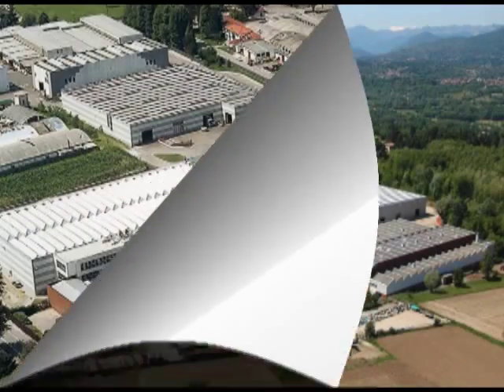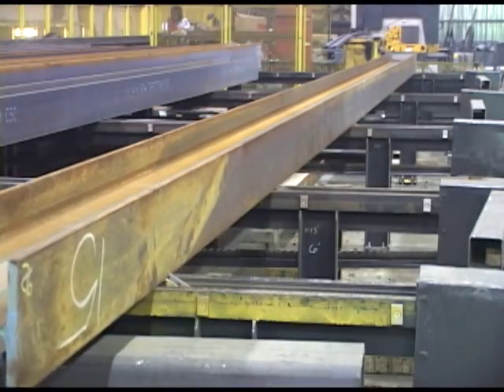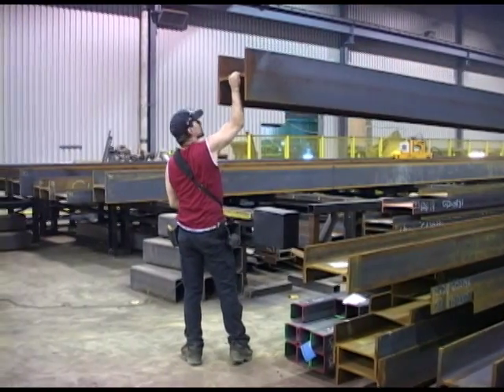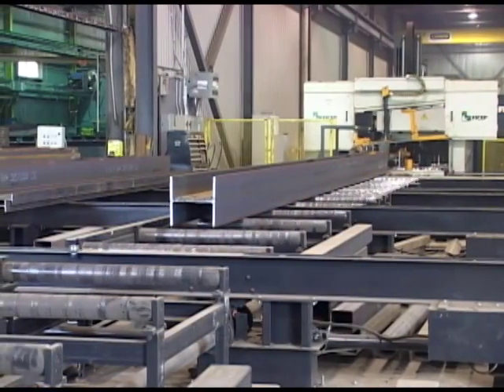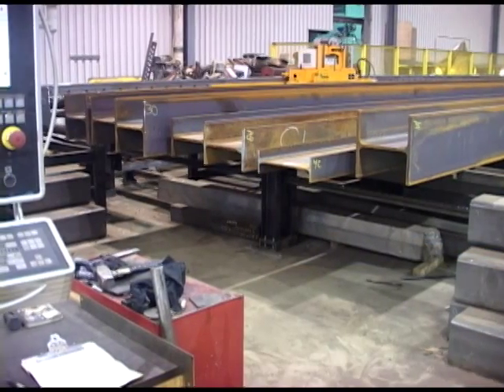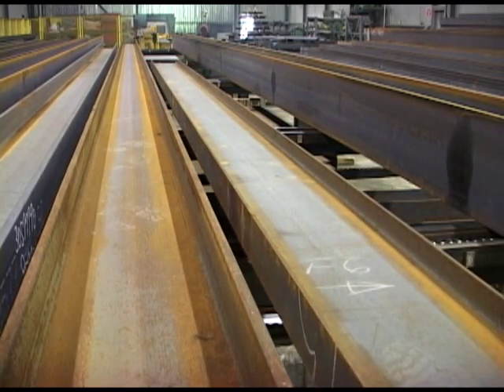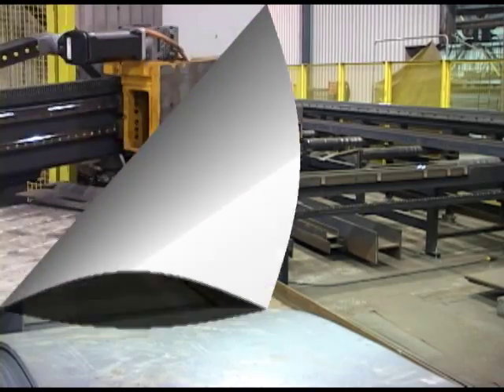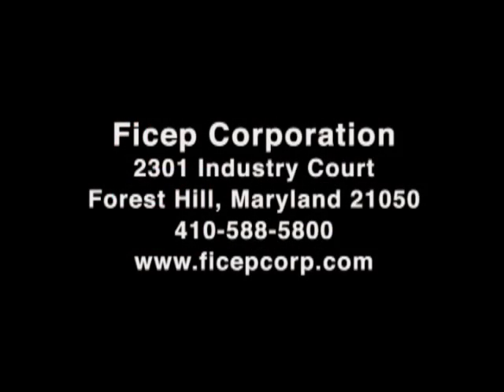Ficep Lights Out Fabrication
The world leader in CNC machinery for the steel fabrication industry brings you a fully automated lights out system.  This system runs at night while all employees are home.